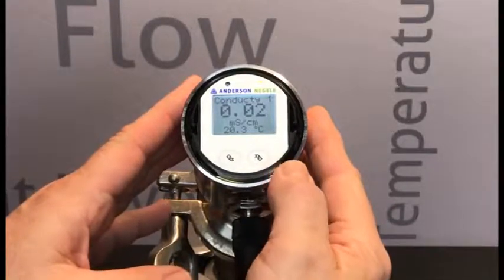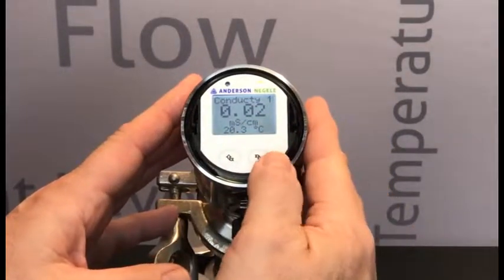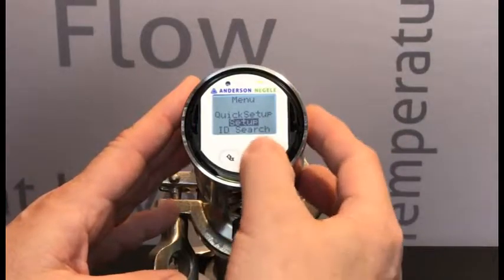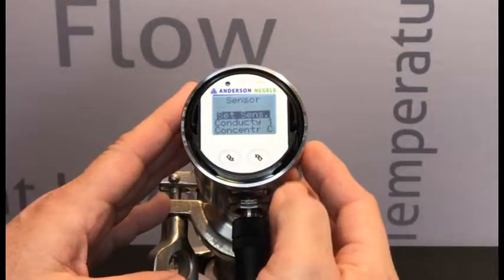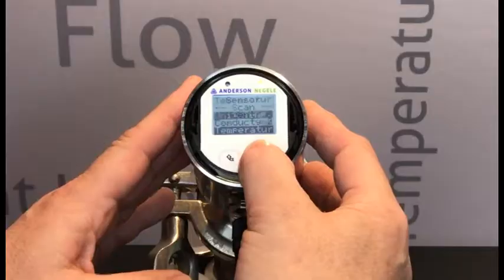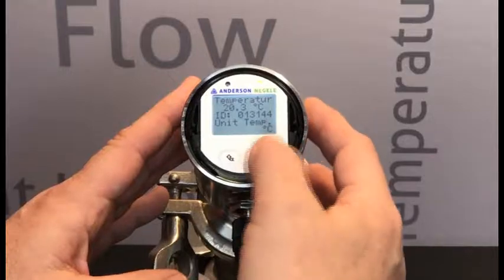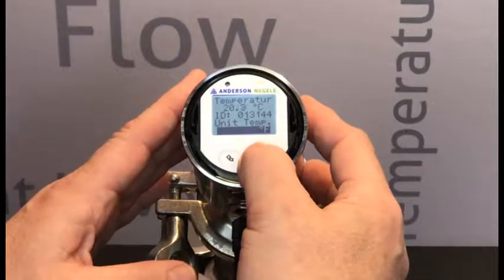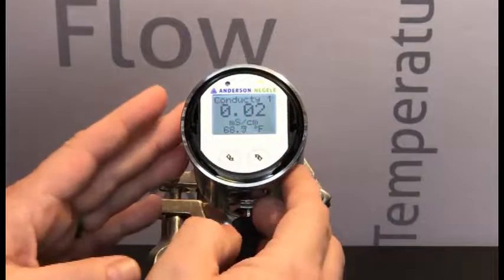How to change the temperature units on an ILM-4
Step by step instructions on how to change the temperature units of measure of an ILM-4